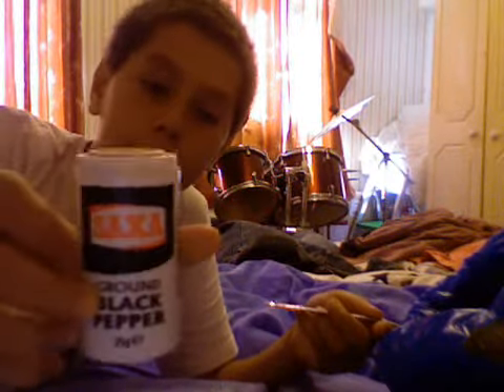Hot challenges-pepper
hot